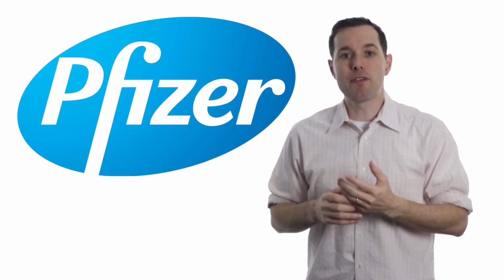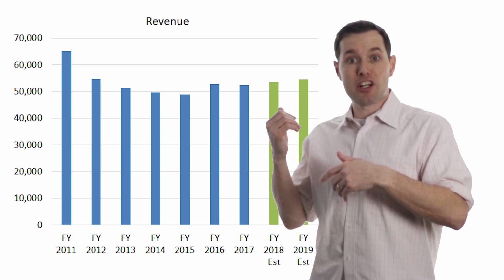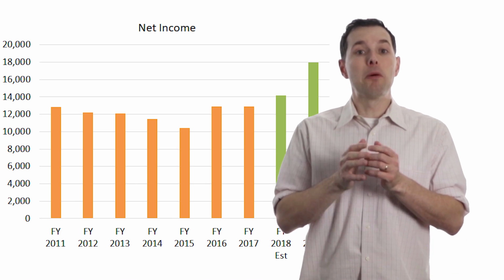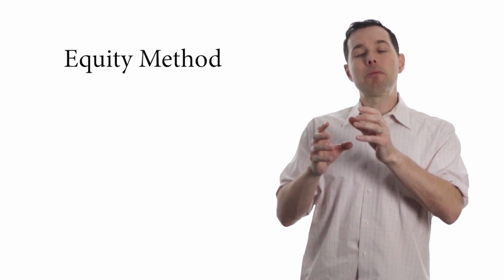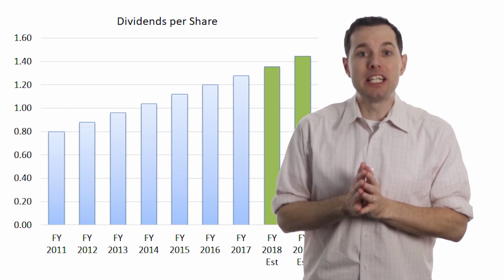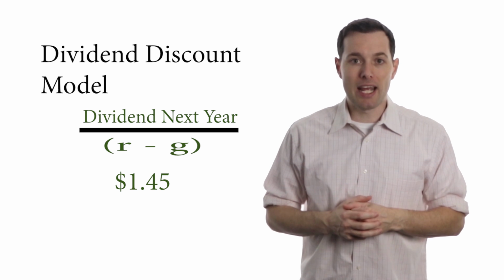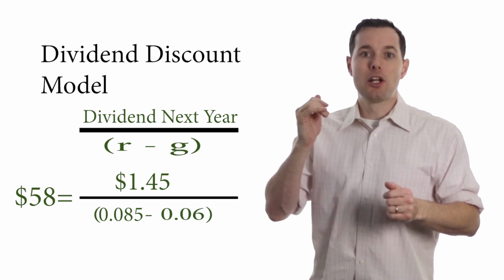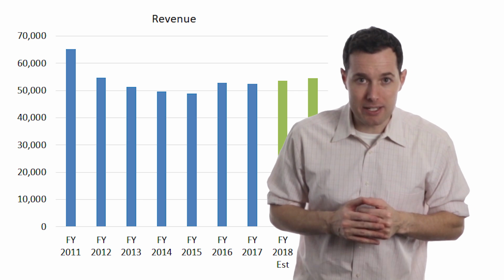PFE Stock - is Pfizer's Stock a Good Buy for 2019? $PFE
We analyze Pfizer’s stock to see if PFE is a good buy in 2019. We look at dividends, revenue, net income and ultimately we try to value Pfizer’s stock using the dividend discount model to see if it is a good buy.